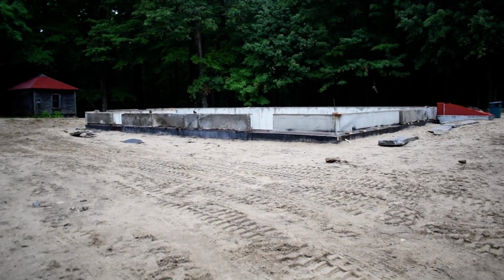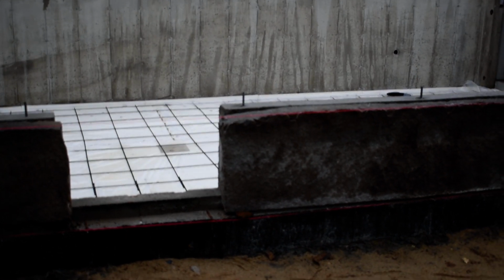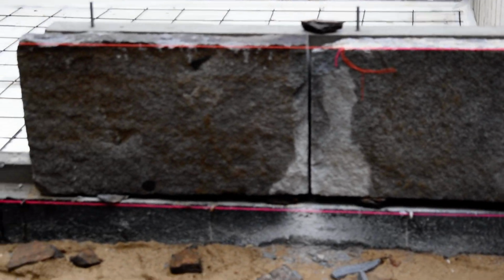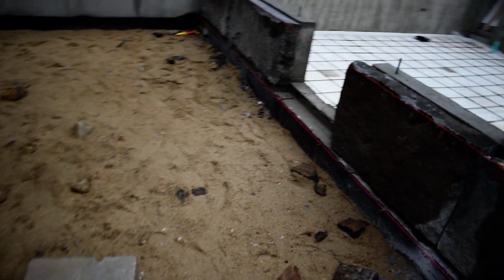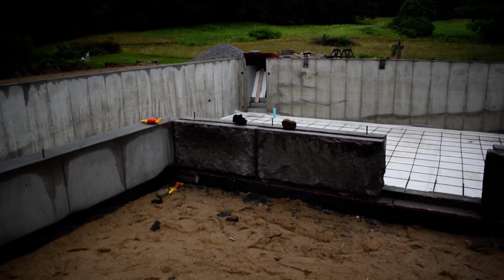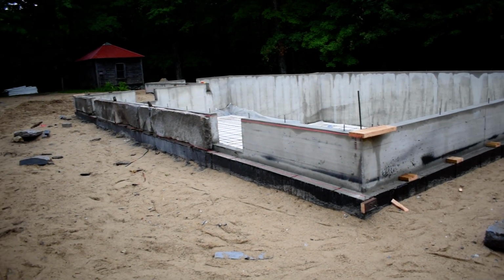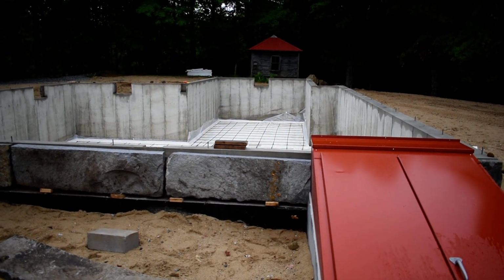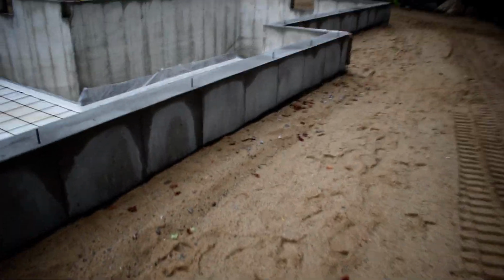Granite Gets Going...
The granite guys are on the job and had a productive first day!